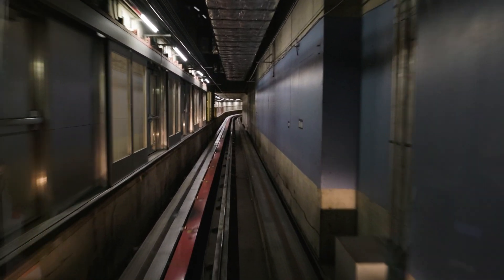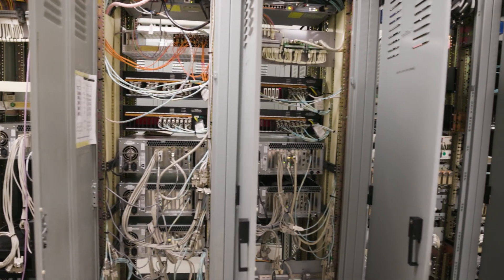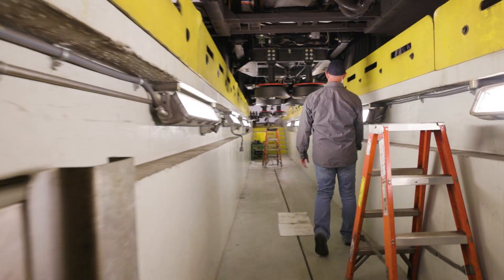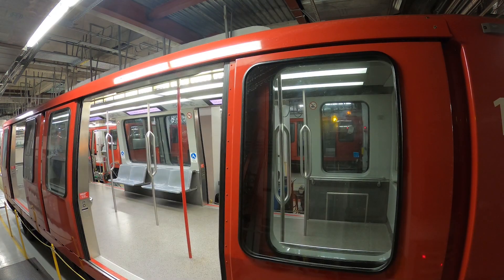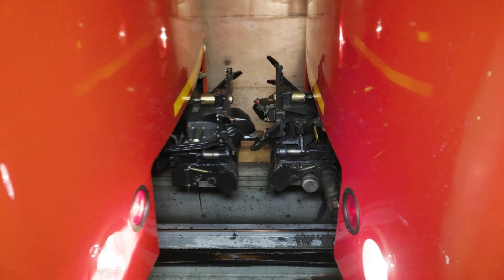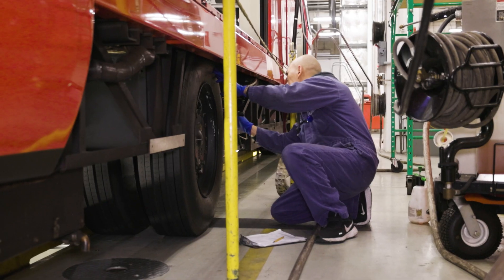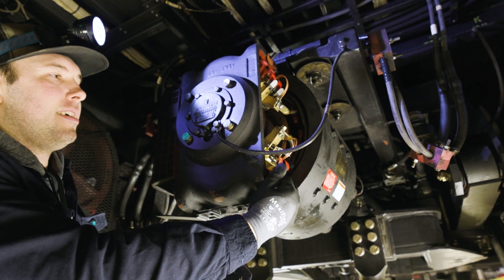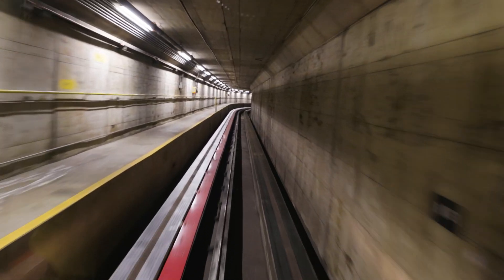SEA Underground Train System | Behind the Scenes Monthly Maintenance Weekend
Learn what goes into keeping the SEA Underground train system running smooth and the teams behind it. Go into the tunnels at SEA Airport and into the maintenance workshop to see the teams and the work that happens during a monthly maintenance weekend and how SEA is not only maintaining the system, but improving it for the future.

For more information about the Upgrade SEA’s upcoming SEA Underground Controls Replacement project, visit the project